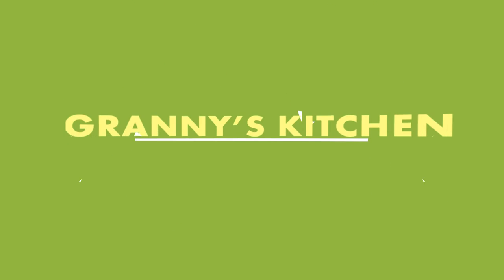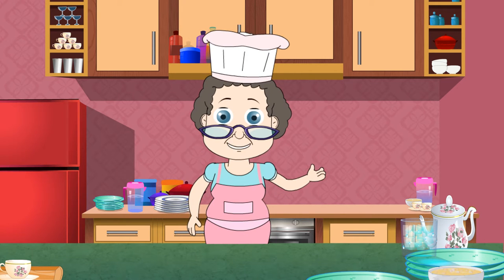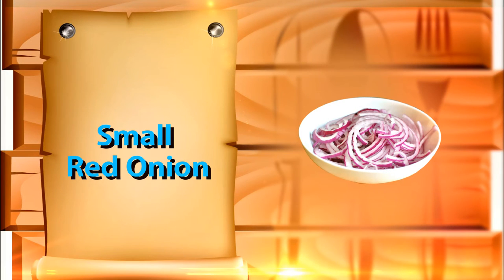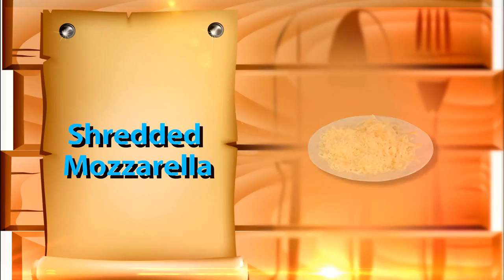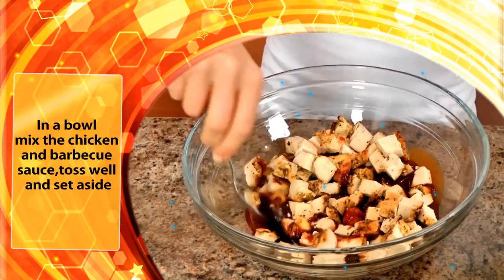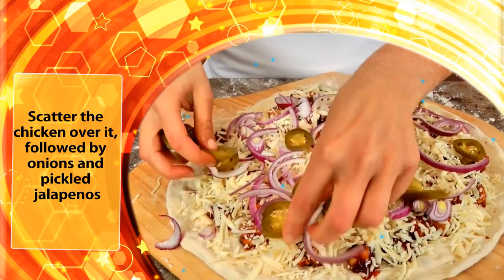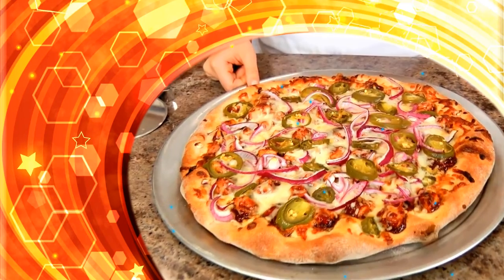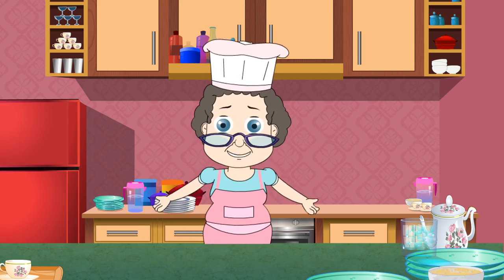Barbecue Chicken Pizza | Pizza Recipe | Granny's Kitchen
In 1985, Flax and Rosenfield pooled $200,000 in bank loans and savings along with $350,000 invested from friends to lease space on Beverly Drive in Beverly Hills, California. The first menu, including the famous BBQ Chicken Pizza, was developed by Ed LaDou, then the pizza chef at Wolfgang Puck's Spago restaurant. CPK became an immediate success, and the company expanded throughout Southern California. By 1992, there were 26 CPKs.California Pizza Kitchen, known within the food industry as CPK, is a polished casual dining restaurant chain that specializes in California-style pizza. The restaurant was started in 1985 by attorneys Rick Rosenfield and Larry Flax in Beverly Hills, California, United States.

Yes Yes Yes Its Absolutely Free !!!